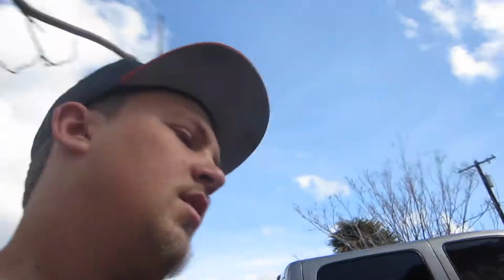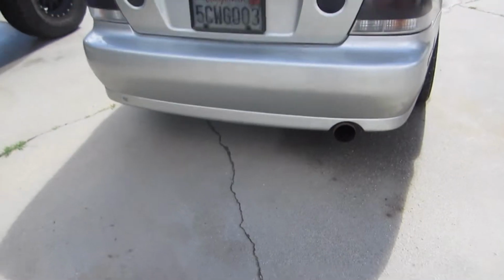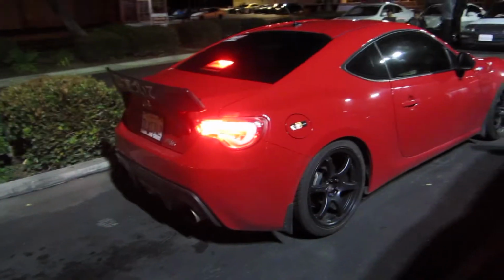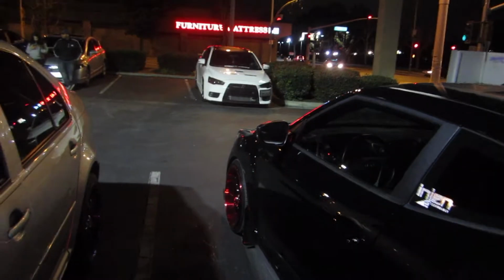CUSTOM CREATIONS CAR MEET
CHECK OUT CUSTOM CREATIONS AT:

SHOPCUSTOMCREATIONS.COM